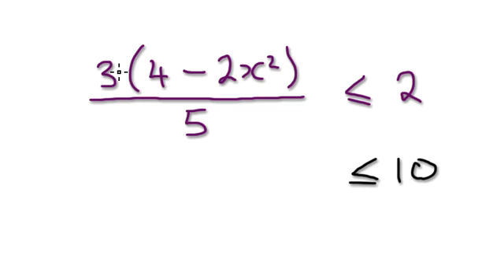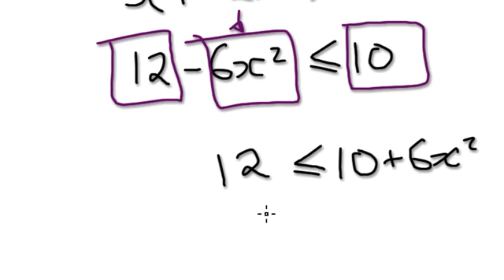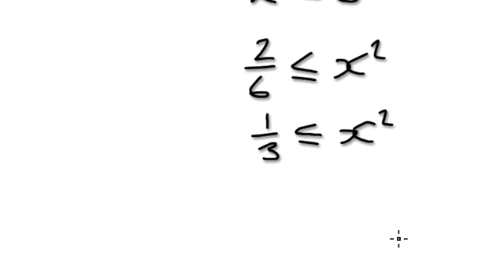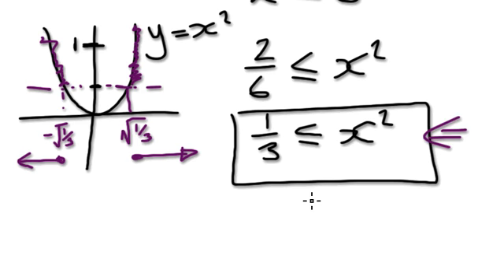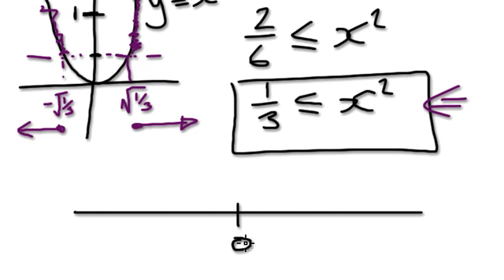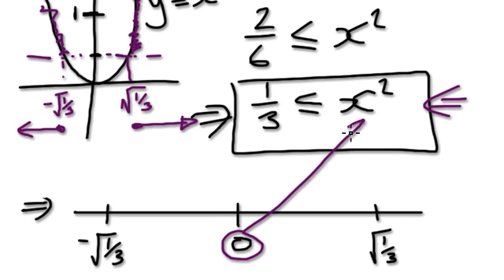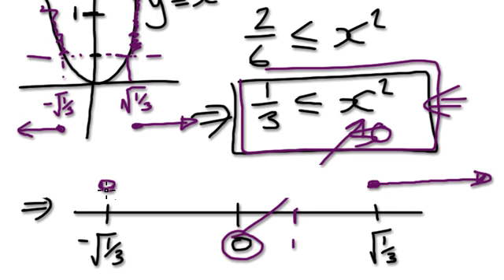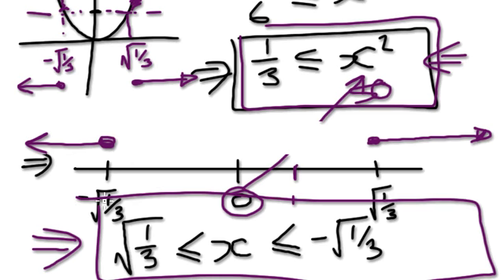Video 902 - Simple Quadratic Inequality - Practice 5